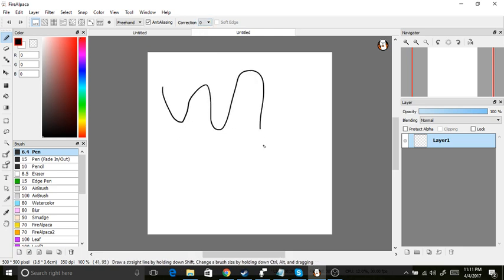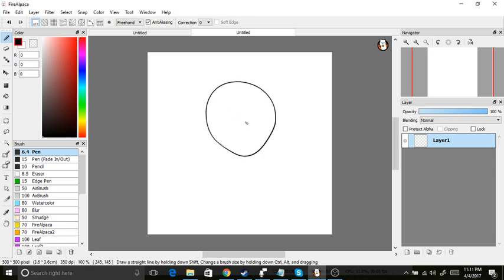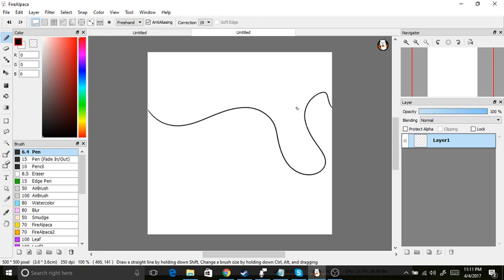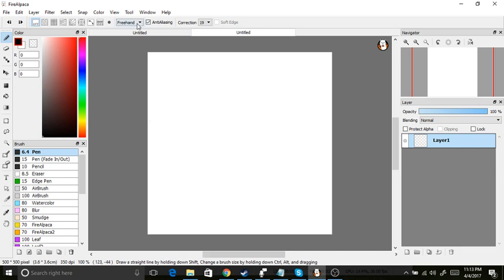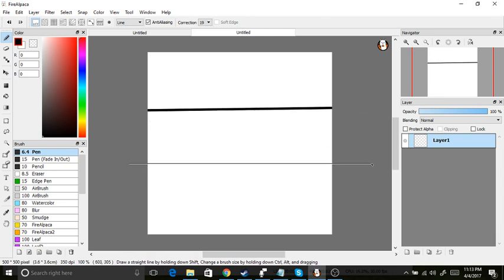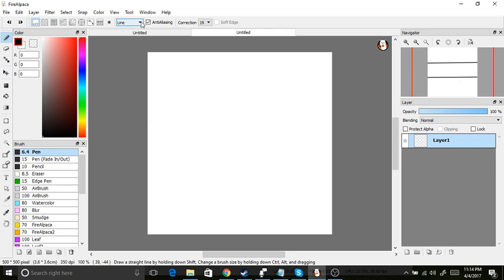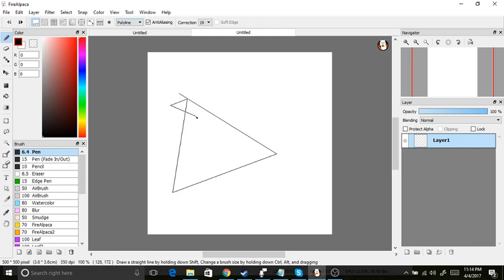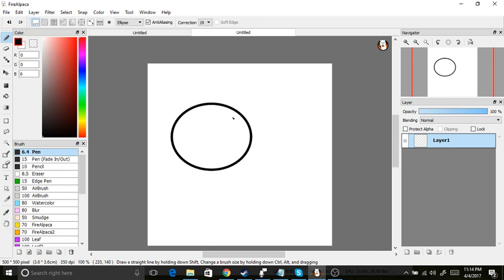How To Make Smooth Lines On Fire Alpaca | Digital Art